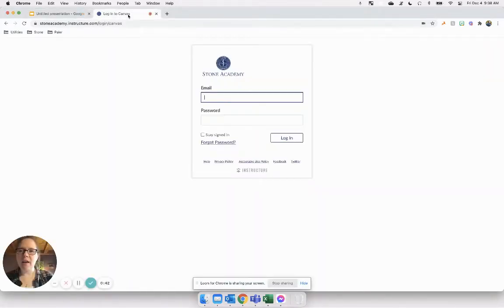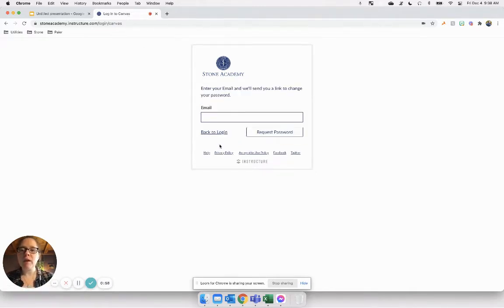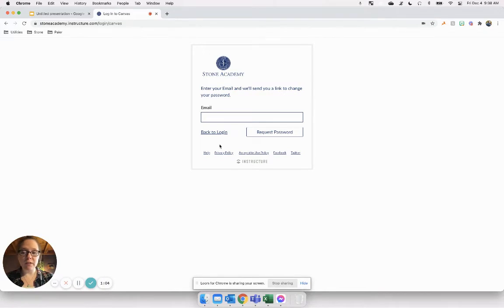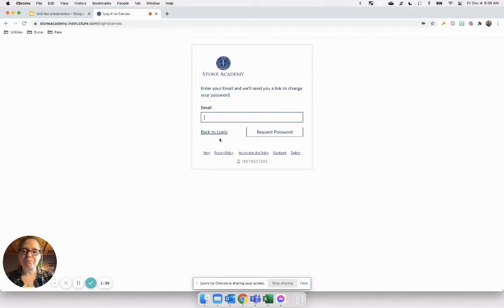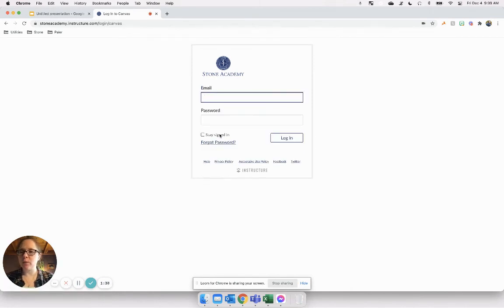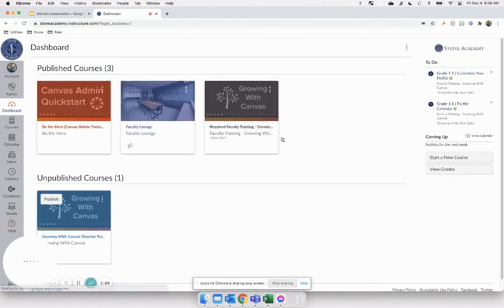Stone Academy: How to log into Canvas the first time!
This video talks about how to log into your account for the first time.